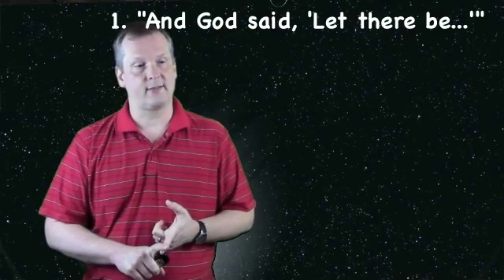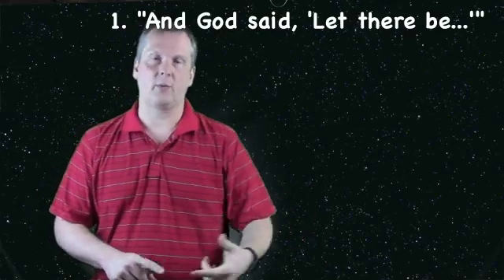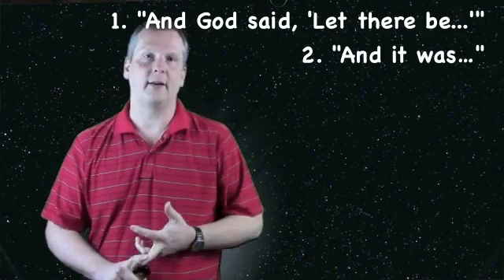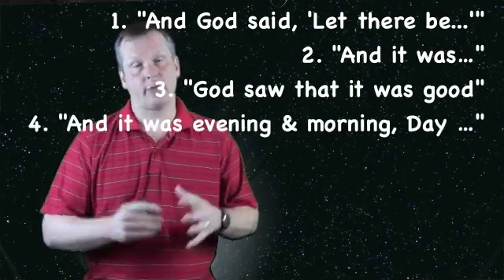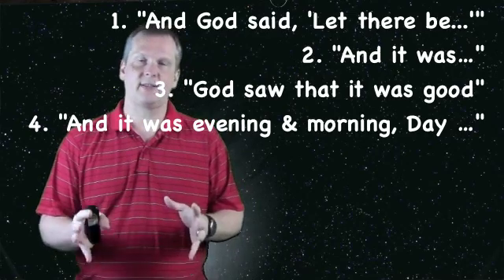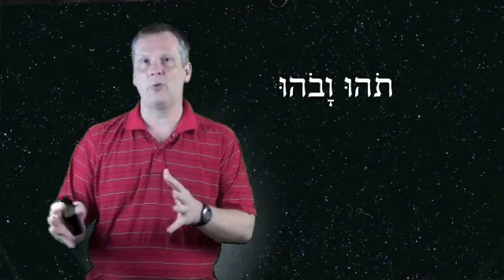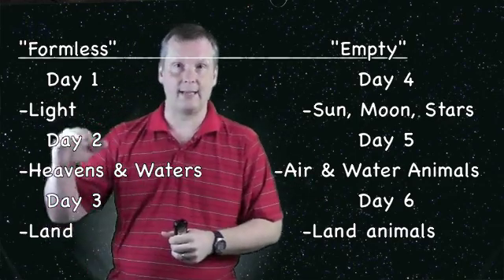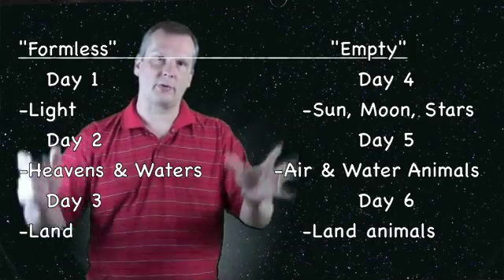9 Genesis 1